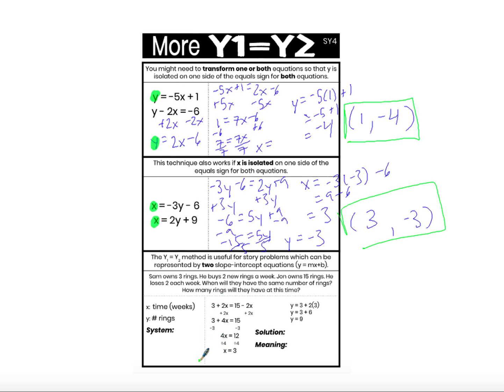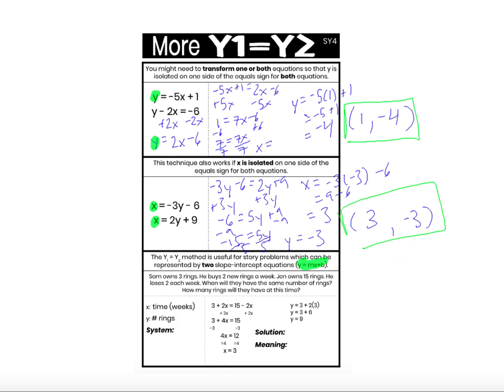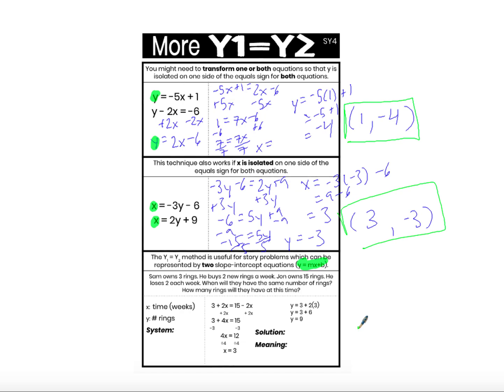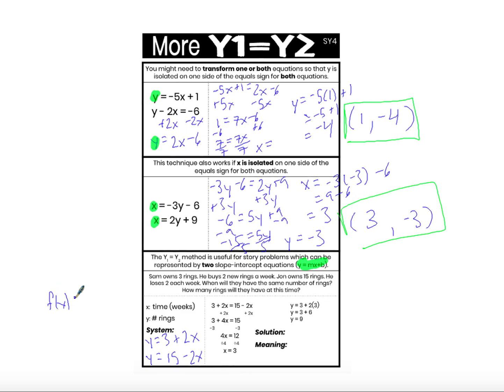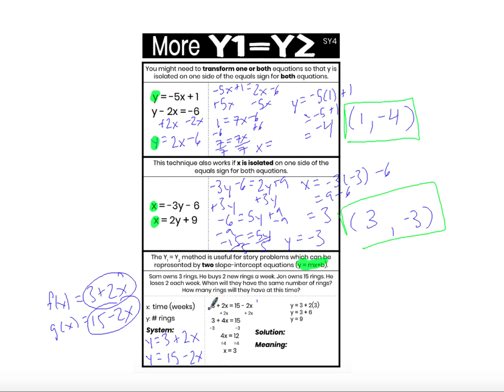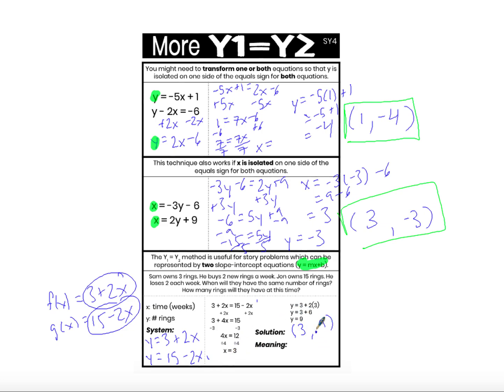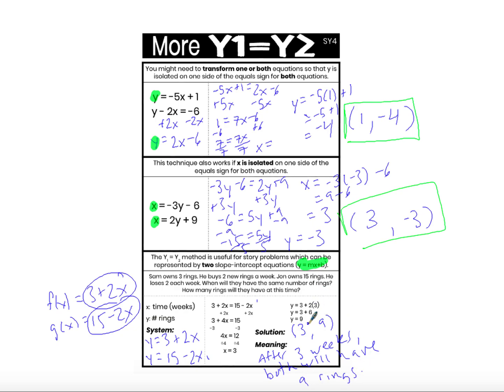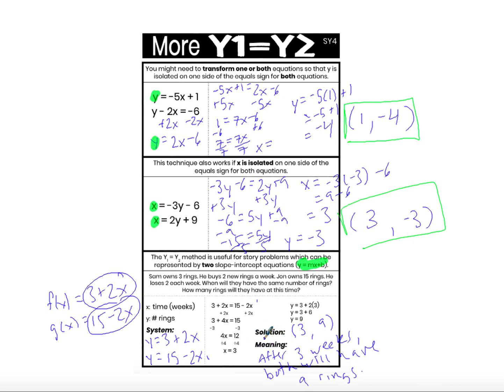6 5 More Y1=Y2 Clip 2